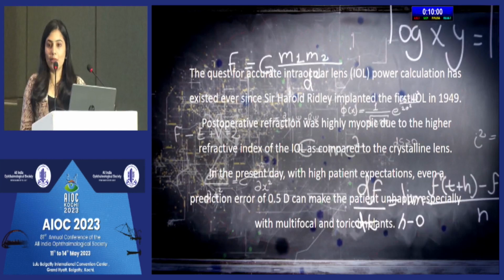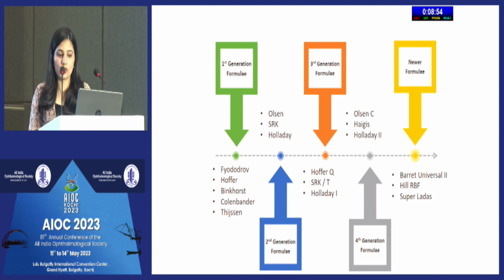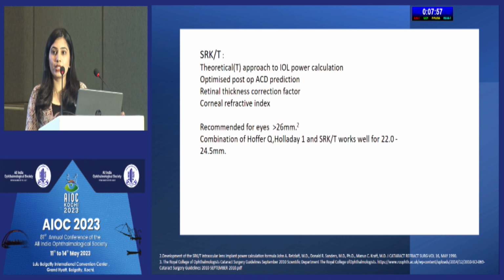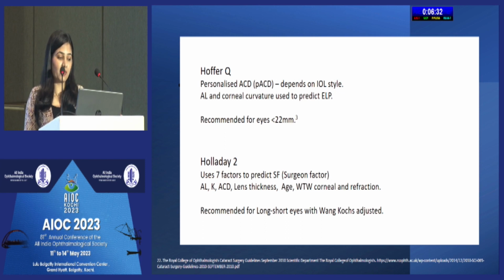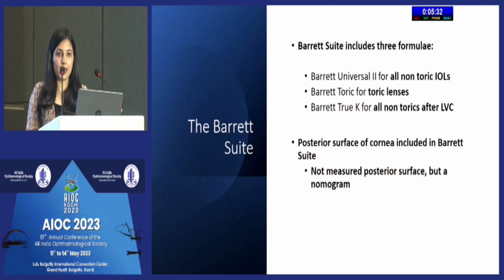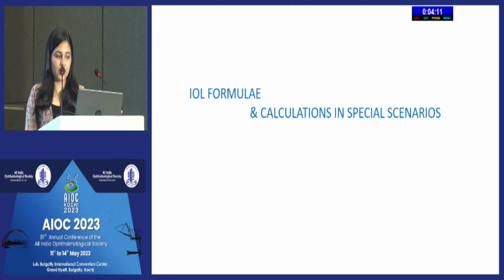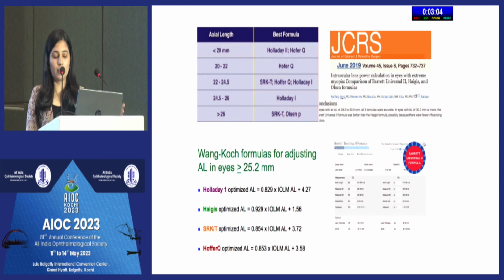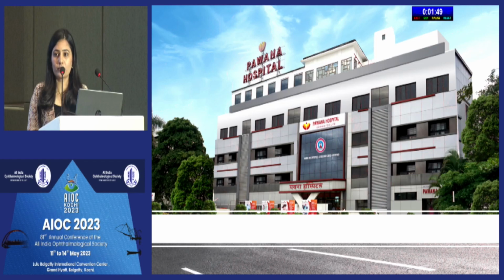AIOC2023 IC64 topic DR SANJALI TADAS WADHOKAR IOL FORMULAS WHICH WHEN